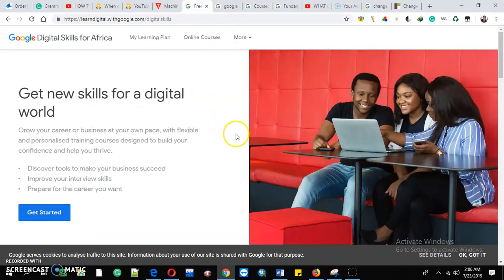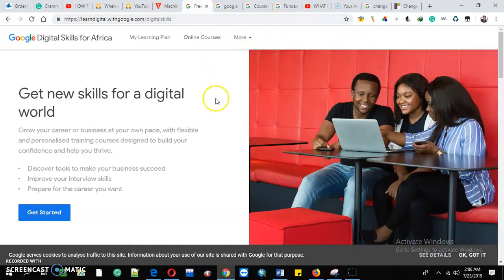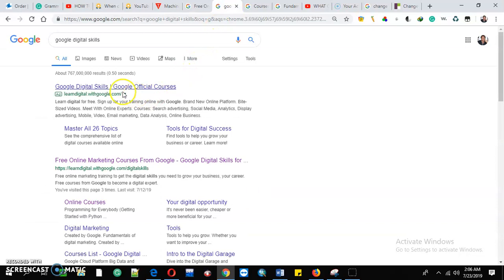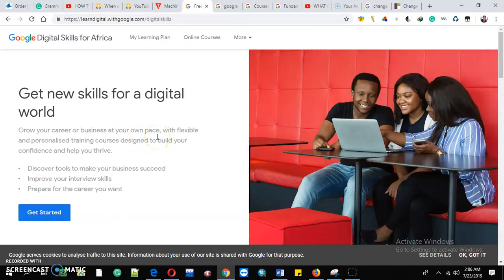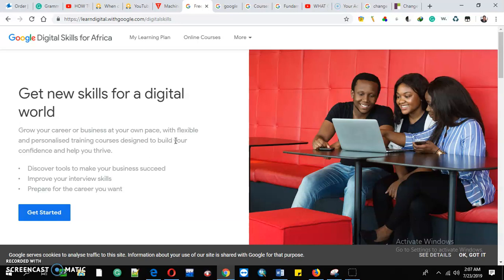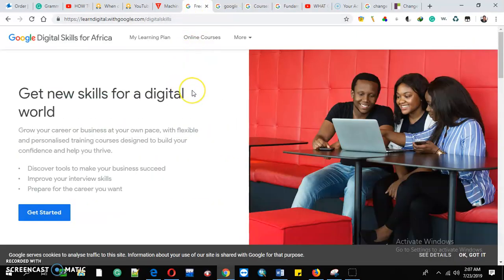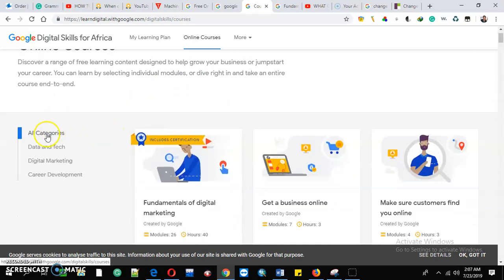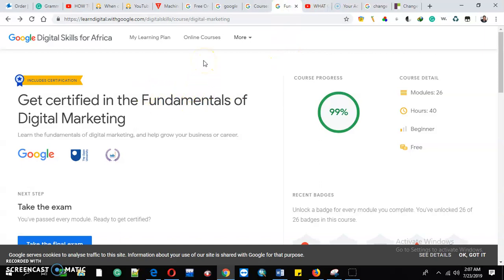GET NEW SKILLS FOR A DIGITAL WORLD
Get new aptitudes for a computerised world
Develop your vocation or business at your own pace, with adaptable and customised instructional classes intended to fabricate your certainty and help you flourish.

Find devices to cause your business to succeed.

Improve your meeting aptitudes

Plan for the vocation you need

Free web-based advertising preparing to get the computerised aptitudes you have to develop your business, your profession. Open courses from Google to turn into an advanced master.

GOOGLE DIGITAL SKILLS FOR AFRICA

Online Courses

Find a scope of free learning substance intended to help develop your business or kick off your vocation. You can learn by choosing single modules, or make a plunge and take a whole course start to finish.

Get ensured in the Fundamentals of Digital Marketing.

Learn advanced knowledge for FREE. Pursue your preparation online with Google. Shiny new Online Platform. Chomp Sized Videos. Meet With Online Experts. Courses: Search promoting, Social Media, Analytics, Display publicizing, Mobile, Video, Email advertising, Data Analysis, Online Business.

*LIFESTYLE TUTORIALS*

*LIFESTYLE TUTORIALS*